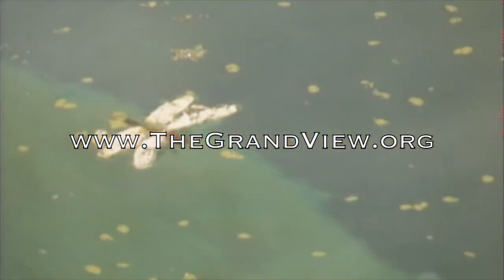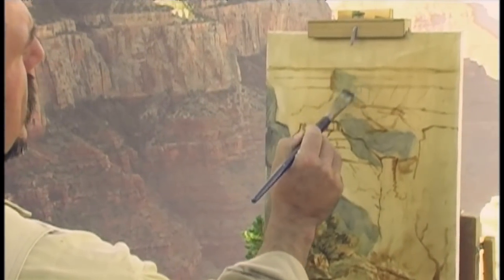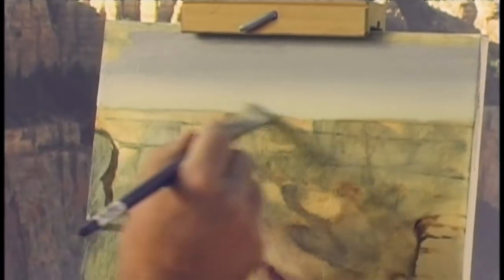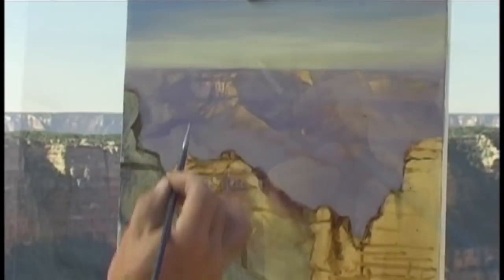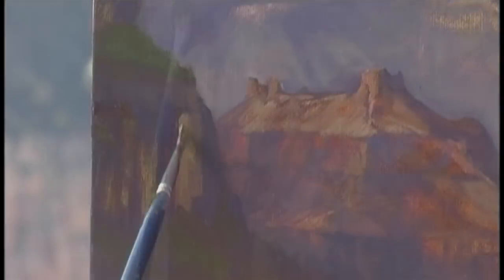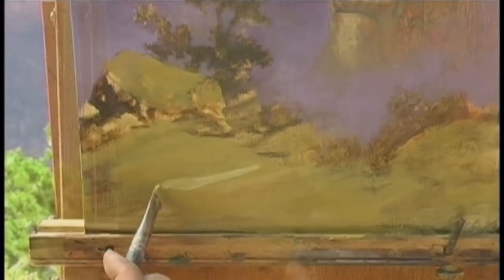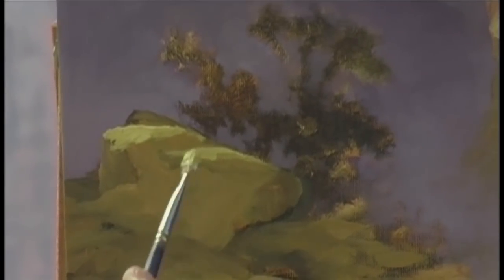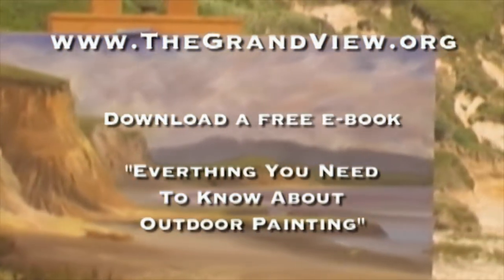Painting The Grand Canyon Plein Air By Stefan Baumann Episode 2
In this episode of The Grand View, Plein AIr artist Stefan Baumann travels to the north rim of Grand Canyon National Park. This project works with a vertical canvas using the usually limited pallet of cobalt blue, alizarin crimson, cadmium yellow and white. Stefan will show you how some of the secrets of working with a large subject and shrinking it down to fit the format you are using, selecting detail, working on the direction of view and giving the viewer of your painting a sense of place. You will also see how Stefan spends a lot of time working on his preliminary sketch, working in values of grey to layout his project, lending to the completion of the painting.Inspiring Millions to paint outdoors This video is about Touch Move and Inspire.